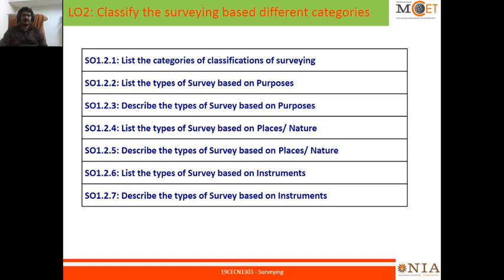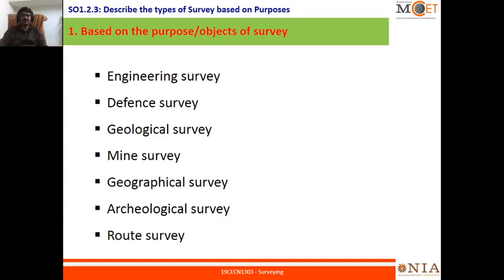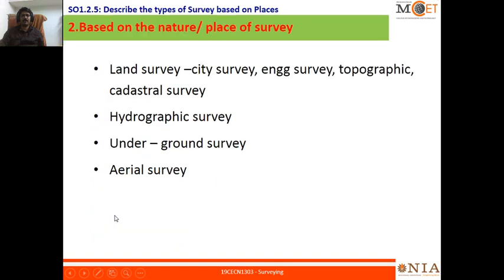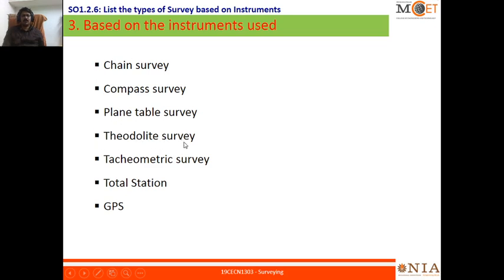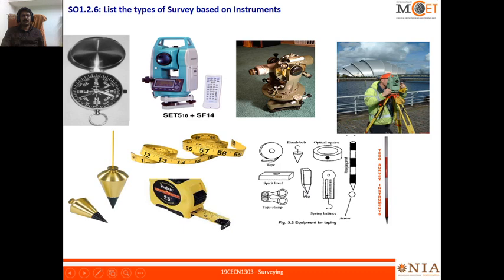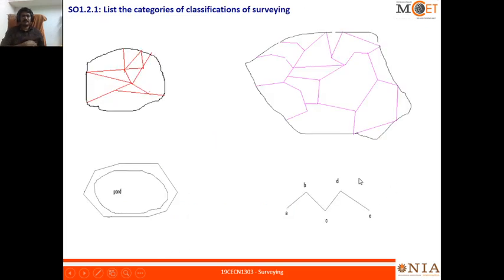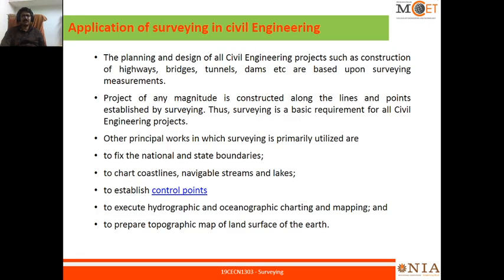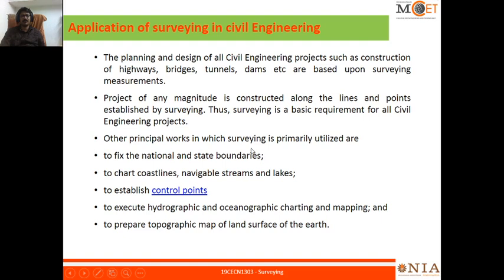003 Classification of Surveying